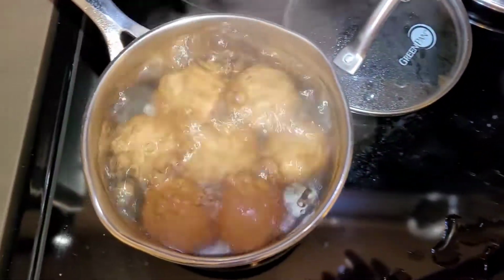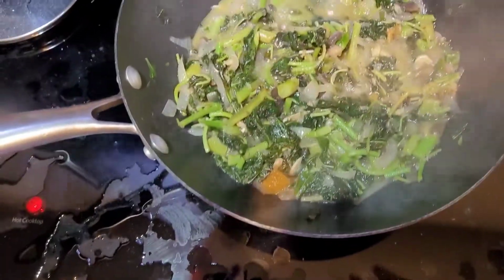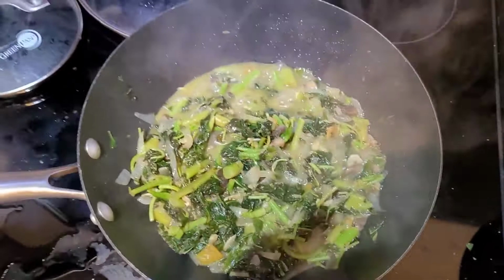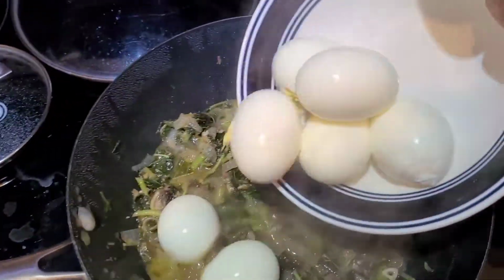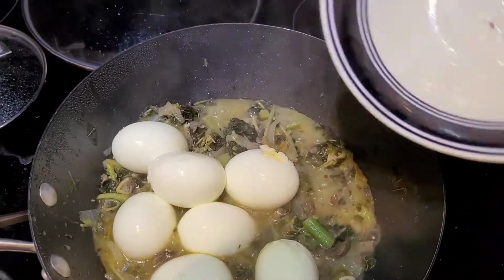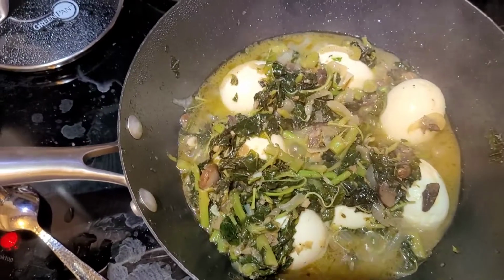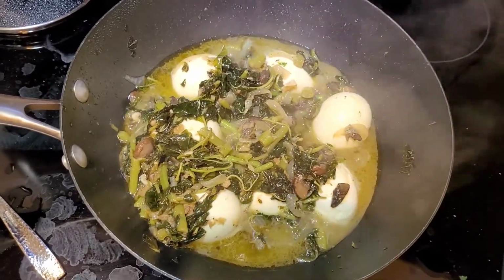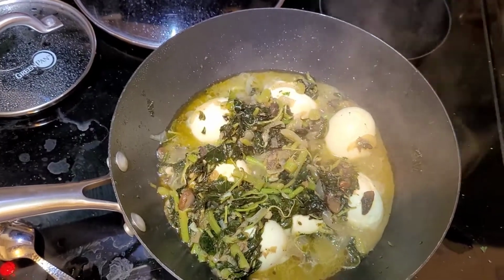How to make jamaican spinach (callaloo) and boiled eggs breakfast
this is a fantastic breakfast if you don't want to eat a lot of carbs in the morning this will fill you up all day in the prep one medium onion, 1 Peg of garlic , a small tomato, 3 oz of saltfish put them up together fry them up together add salt and pepper to taste then add the callaloo in boiled eggs take the shell off and then add to the callaloo enjoy.